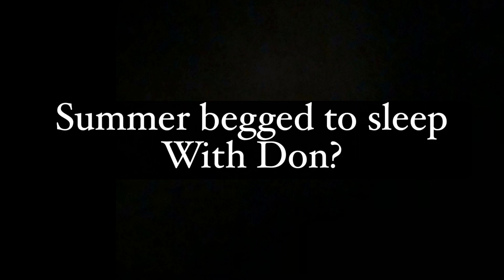Summer Wells: Don says “I did it out of love”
Audio from Jonathan Lee Riches, and Molly Go Lightly